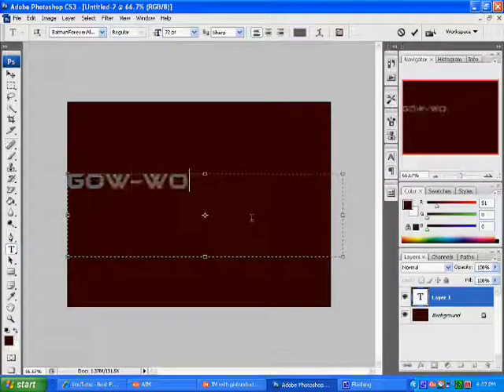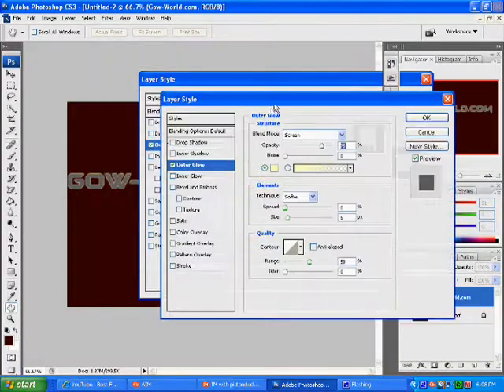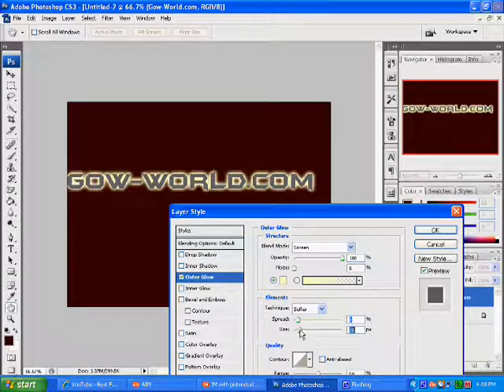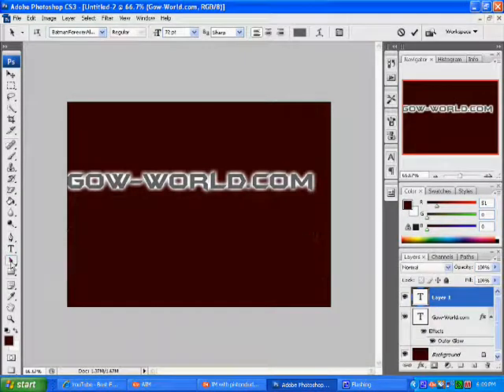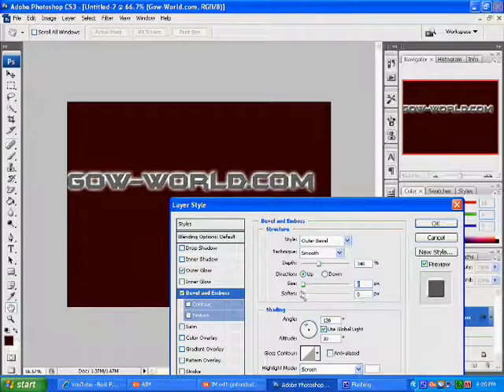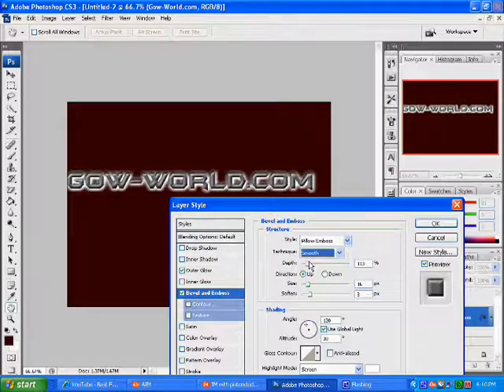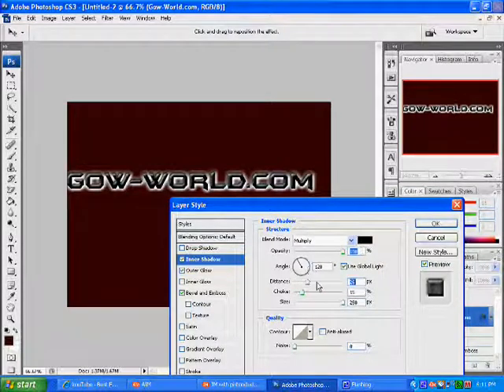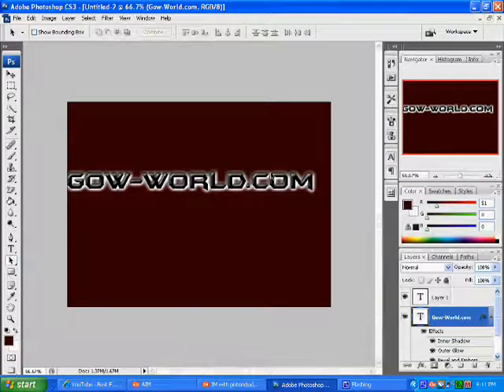Photoshop Cs3 Text Effects Tutorial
Just some pretty simple text effects to go onto a text in Photoshop CS3. Wait for my CS4 video.

Text Effects Shown ::
Outer Glow
Bevel and Emboss
Drop Shadow
Inner Shadow

More to come also... Images inside text will come also!

My voice is high i know im only 14 years old and i'm sick.

xbox live- x RaiiNMaN x
AIM-bvilledvl2013